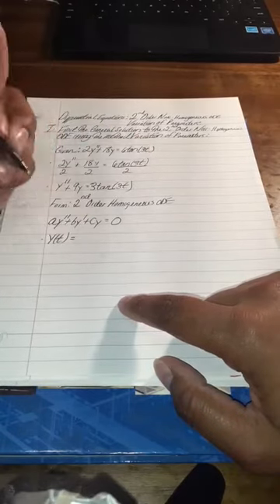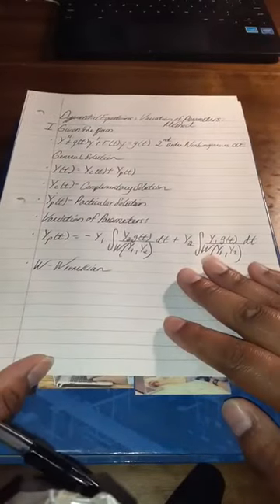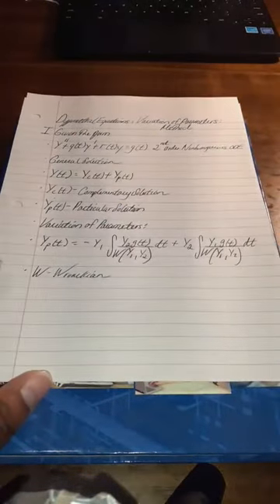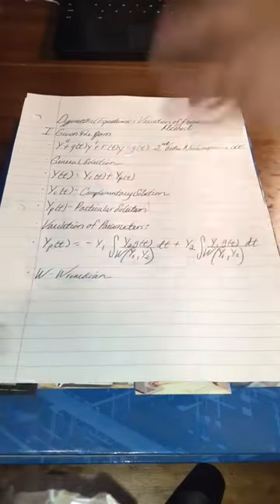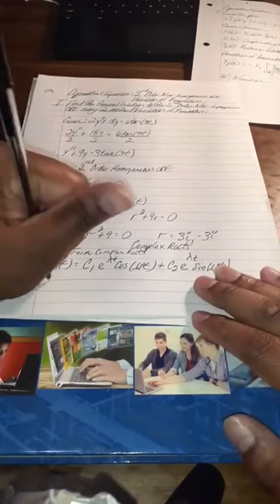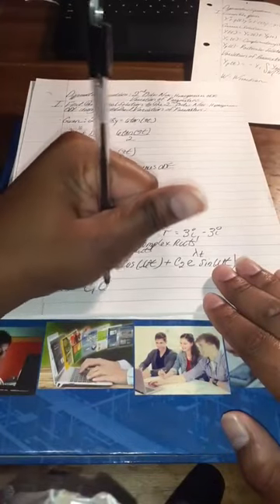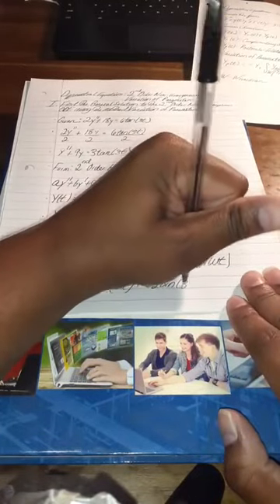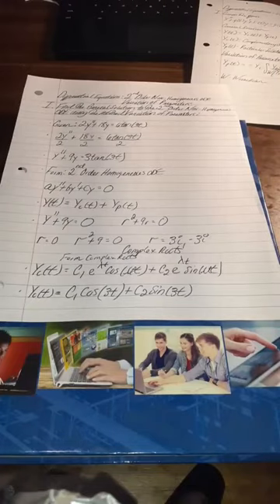Differential Equations- Second Order Non-Homogeneous ODE- Find the General Solution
Find the General Solution to the Second Order Non-Homogeneous Ordinary Differential Equation using the method Variation of Parameters